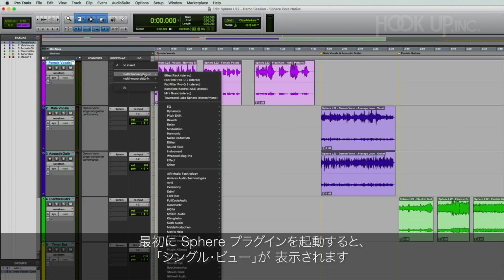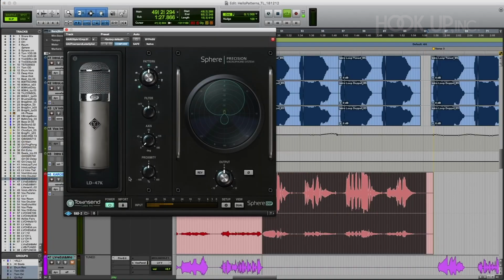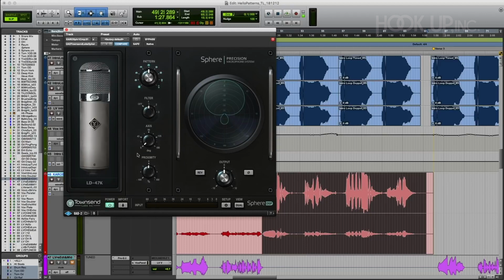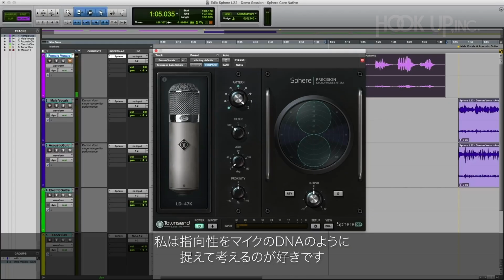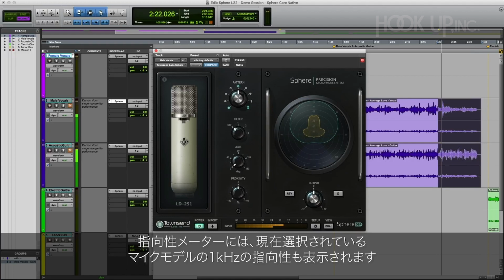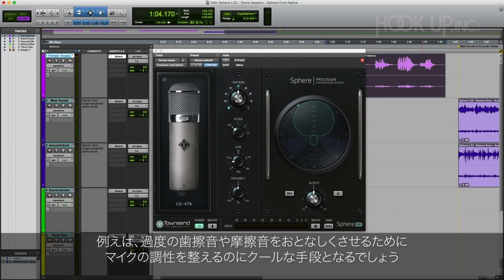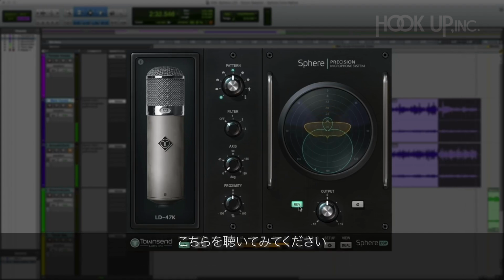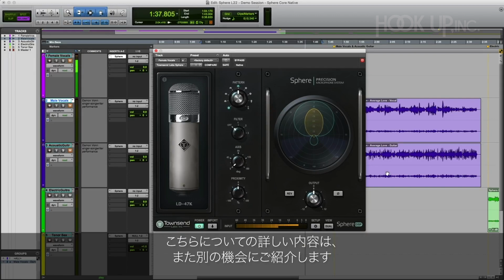Sphere Plug-In Basics | Inside Sphere【日本語字幕】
Townsend Labs のプロダクト・エキスパート Julian David が、Sphere プラグインの基本概要を説明します。素晴らしいサウンドに瞬時にアクセスできるよう設計された、このプラグインの「シングルビュー」のコントロールについて述べます。

Townsend Labs Sphere L22 : クイックスタートガイド（動画）

Sphere プラグインや、Sphere で録音された素材のダウンロードはこちらから
※Townsend Labs サイトでのアカウントが必要です。